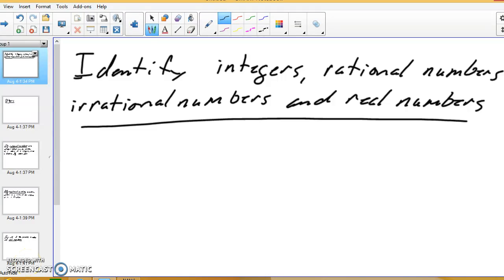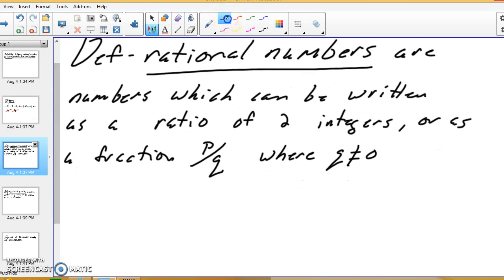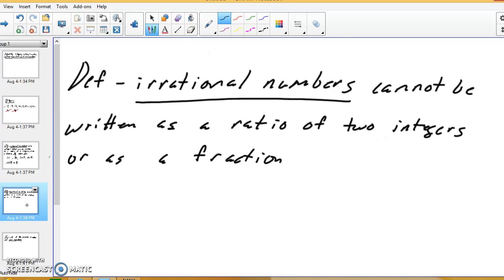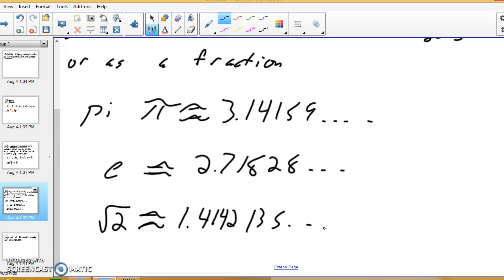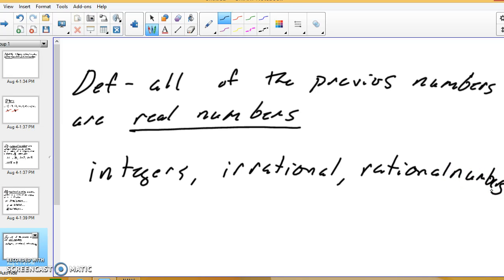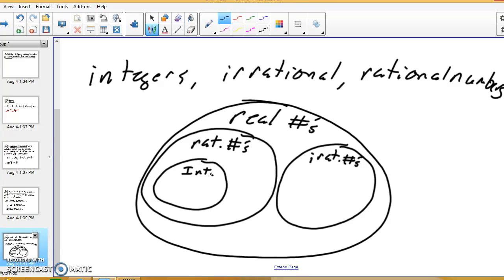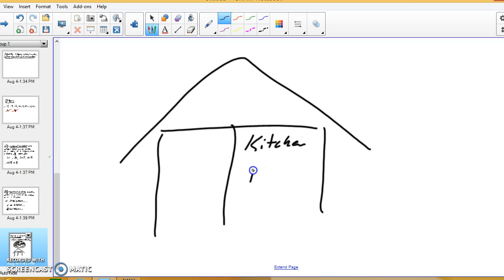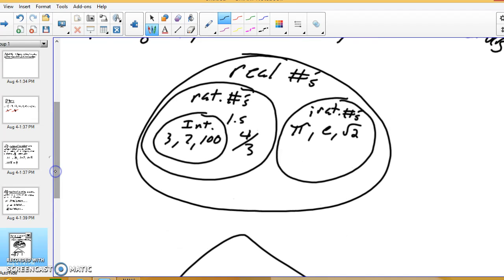Identify integers, rational numbers, irrational numbers, and real numbers